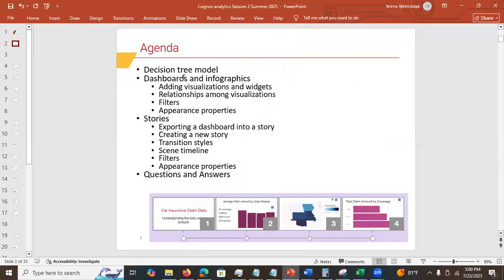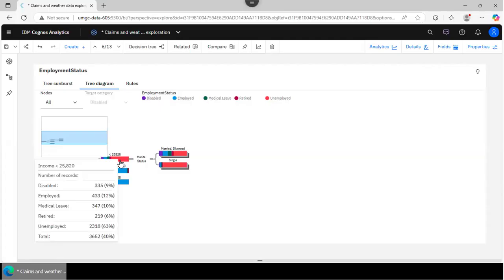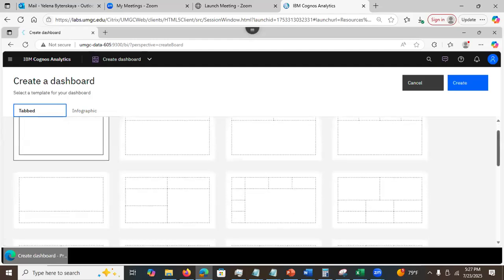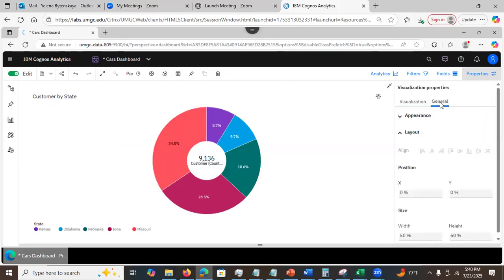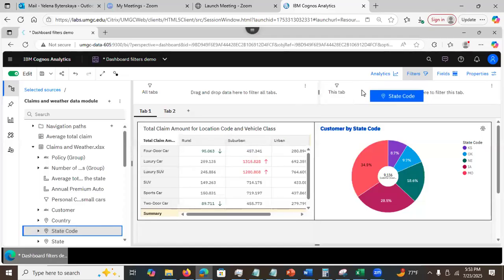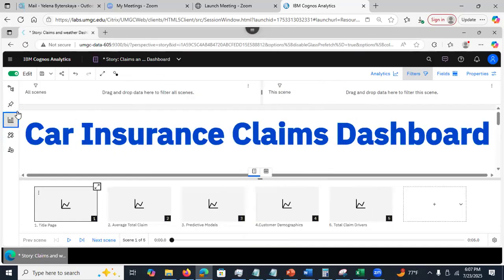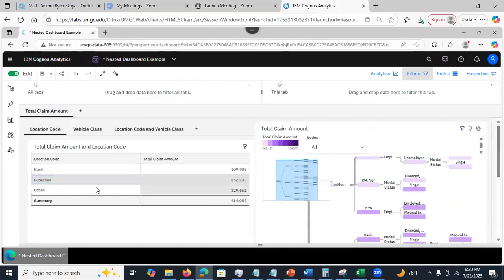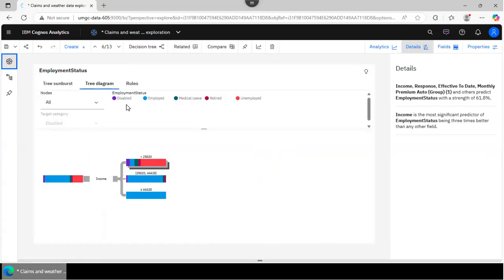Cognos Analytics Session 2 July 2025